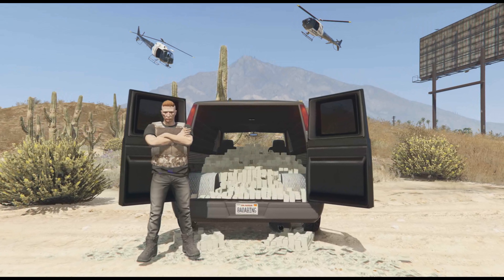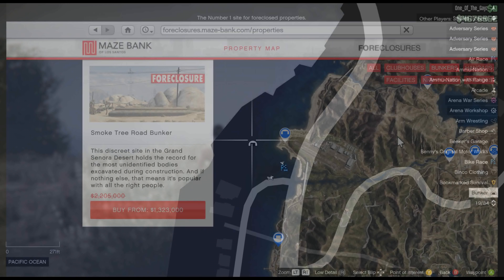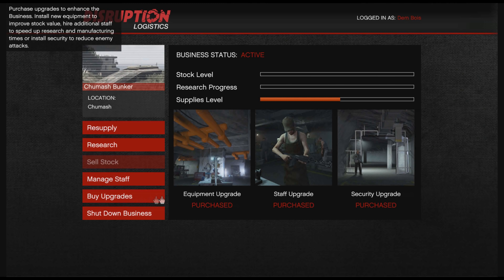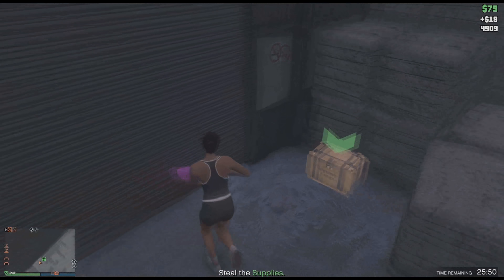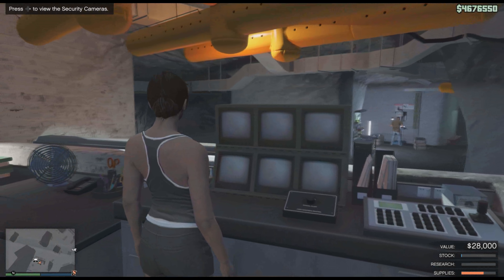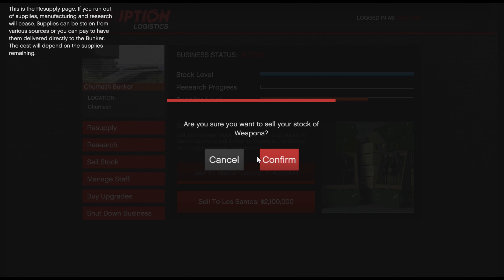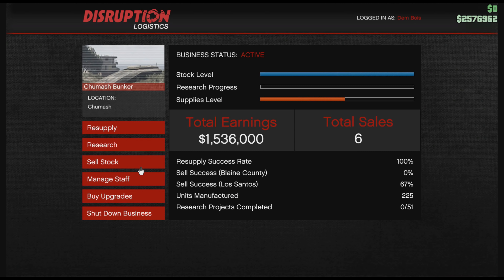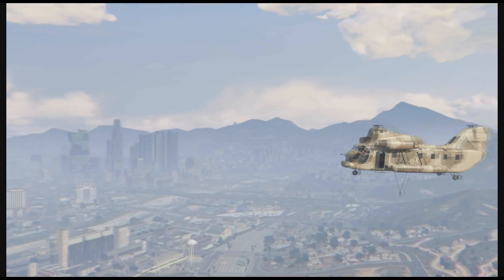How I made $2.1 Million Solo in GTA Online in one day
Solo GTA 5 money guide on How to Make Millions with a bunker in GTA online and get rich in GTA online.

 This Solo GTA 5 guide to help players become millionaires with double money and RP with a bunker!  this shows you how to run and easily sell a bunkers stock in GTA online solo and afk. This rich money guide is for all players that need to make unlimited money in GTA online with a bunker.

Top 3 Businesses to make money in GTA Online Solo